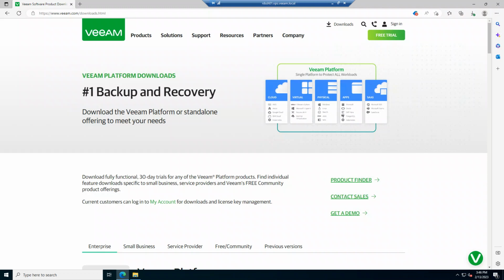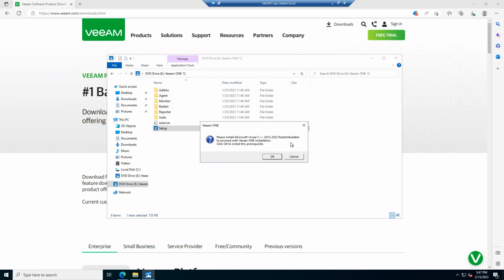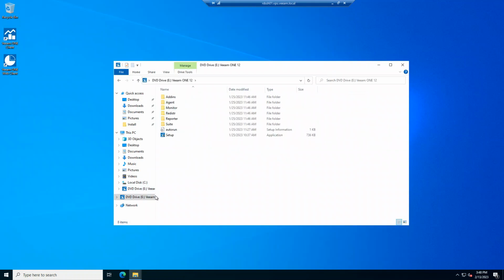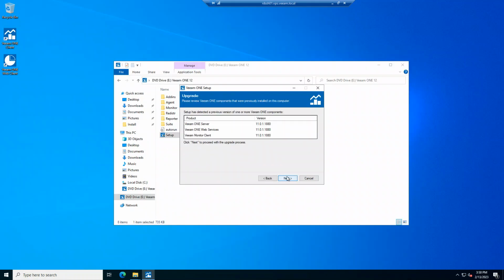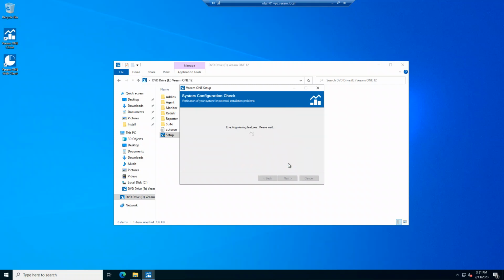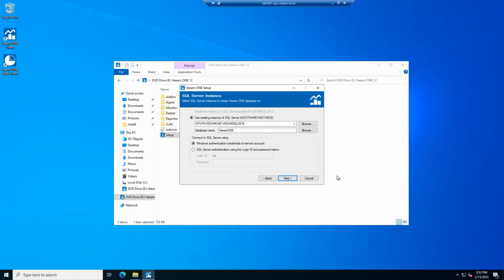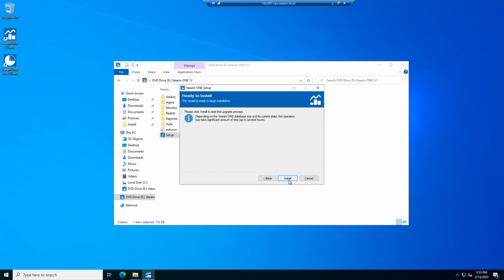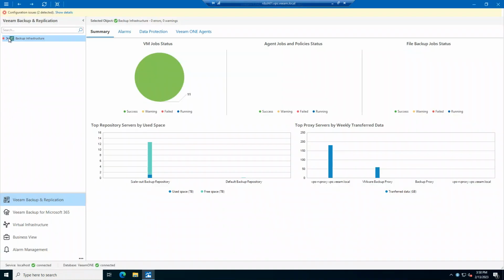How to upgrade to Veeam ONE v12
Part of the V12 Upgrade Center this video by Veeam Product Strategy Technologist Kirsten Stoner shows how to upgrade Veeam ONE from V11 to V12.